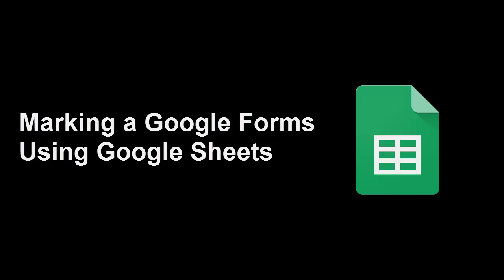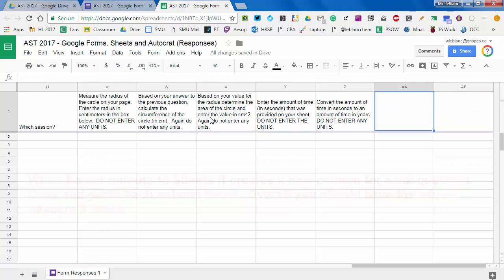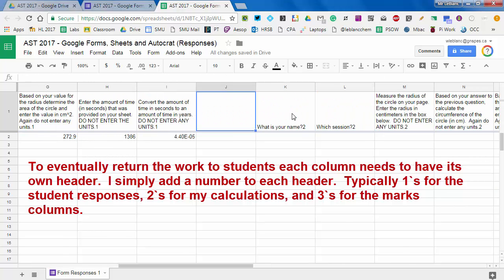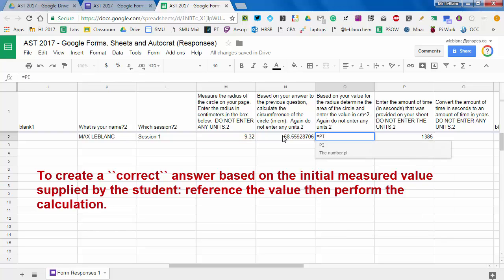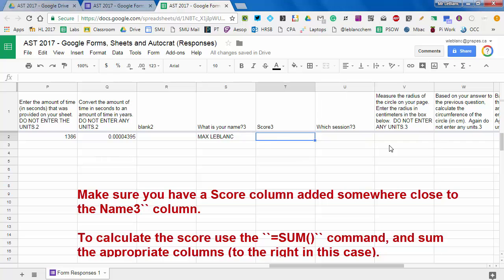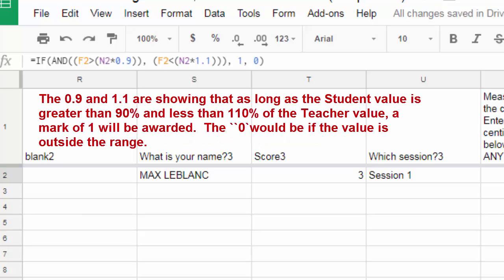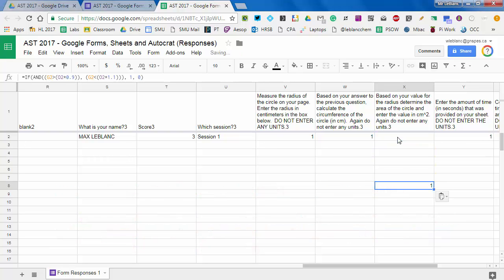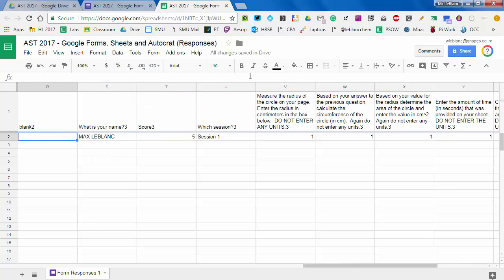Marking in Sheets from a Form AST Conference 2017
Part 2 of a 4 part series on using Google Forms, Sheets, Docs and autoCrat to collect student generated data, mark it and return it with feedback to students.  To be presented at the AST Conference on October 27, 2017.